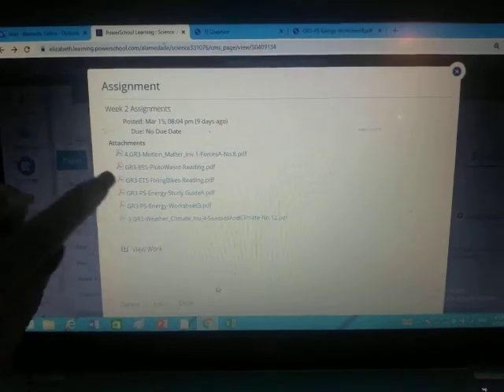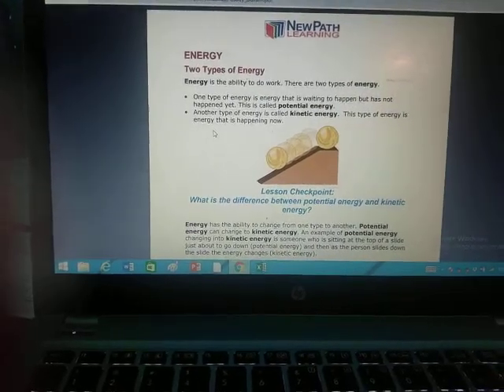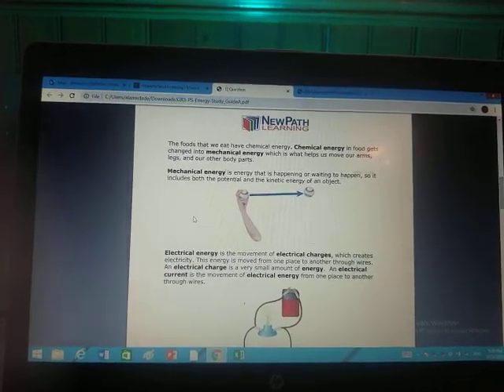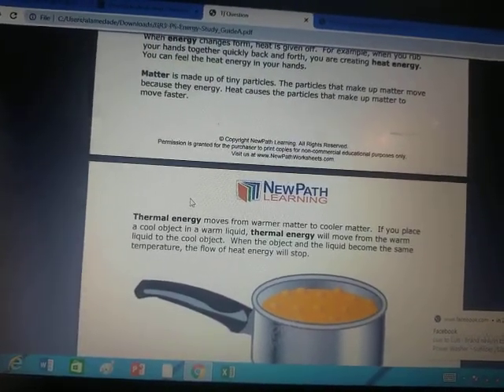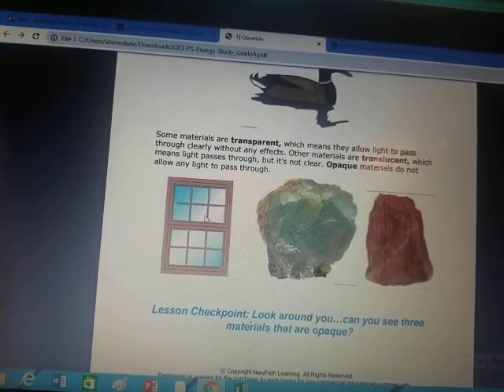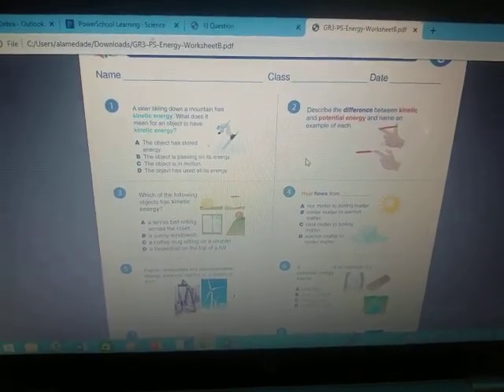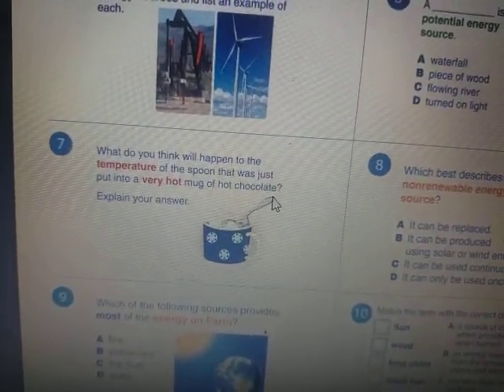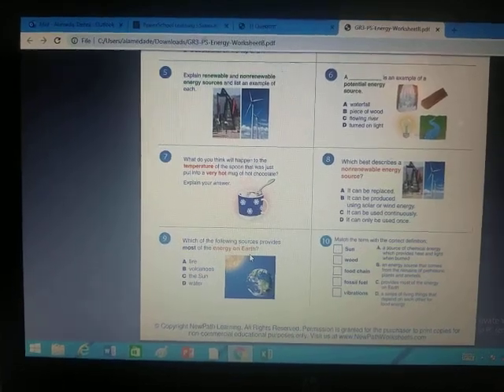Science Week 2 Day 4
Hi boys and girls. Here is the science assignment for today. It consists of you reading about energy and then completing a worksheet on what you just read.  In this video, I read the study guide and ask questions.